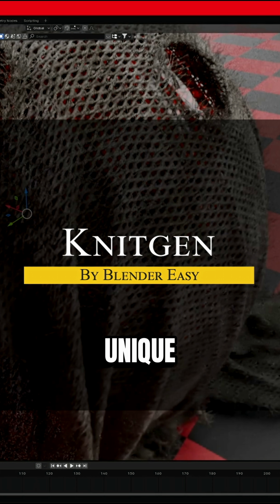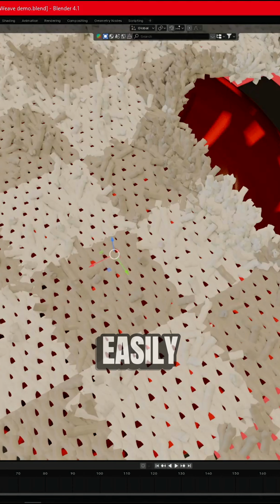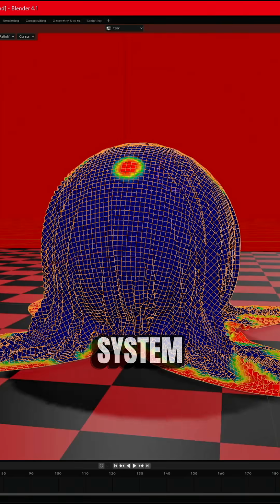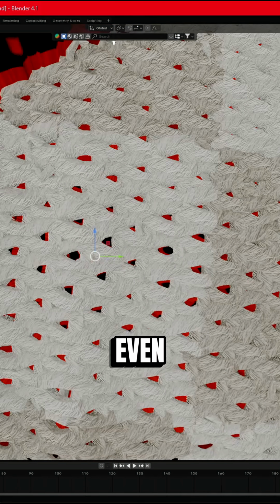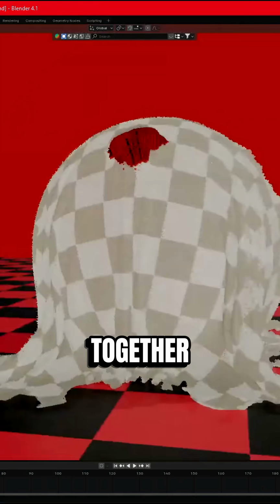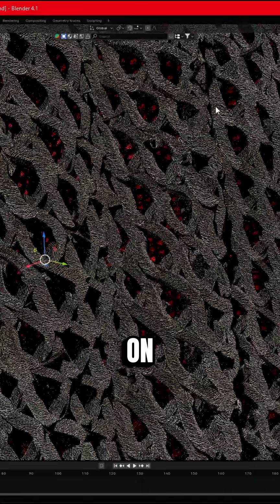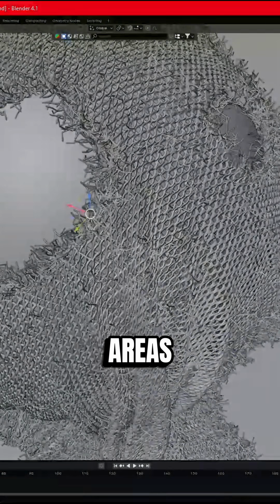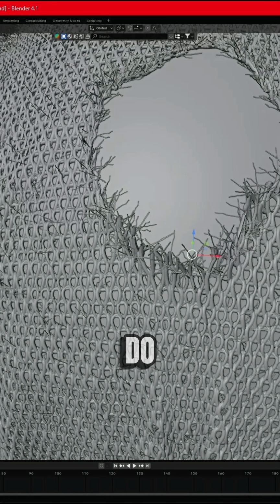Bring Realistic Knitted Fabrics to Blender | KnitGen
🧵 KnitGen  is a procedural knitted-fabric generator for Blender. Built on hair curves, it creates detailed fabrics with low memory use, supports animation, adds a realistic fuzz layer, and even lets you control fabric tearing via weight maps.

Productivity►:
Clean Panels